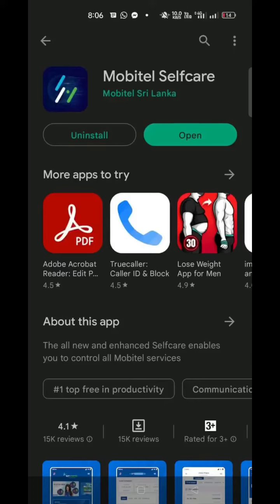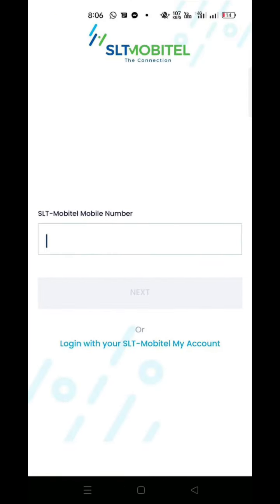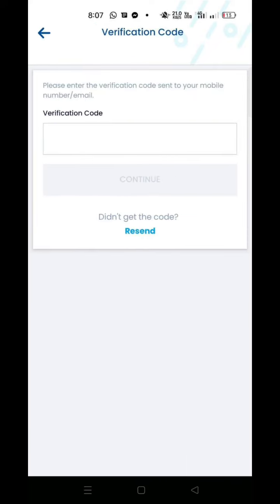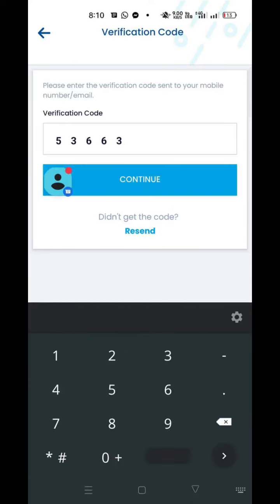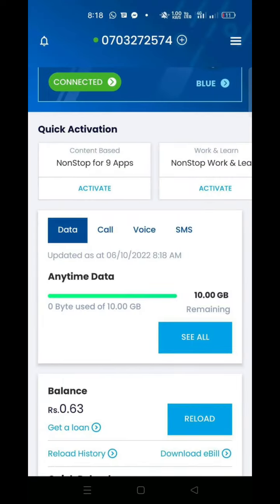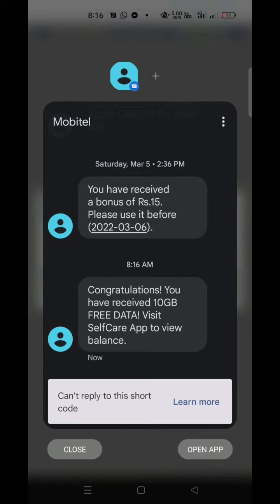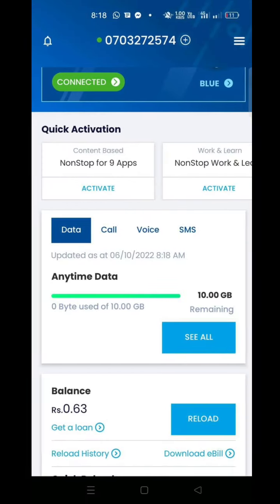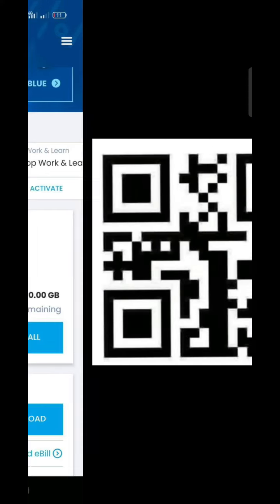10 GB Free😍😍 | විනාඩියෙන් 10 GB ක් Free ගමු. | නොමිලේ හැමෝටම Mobitel එකෙන්.